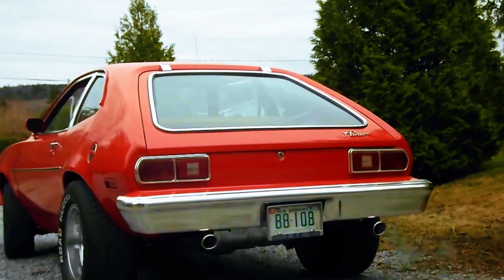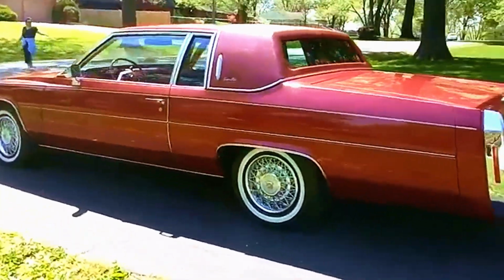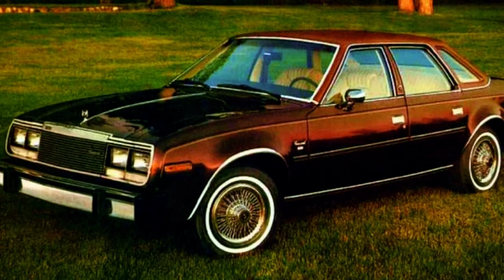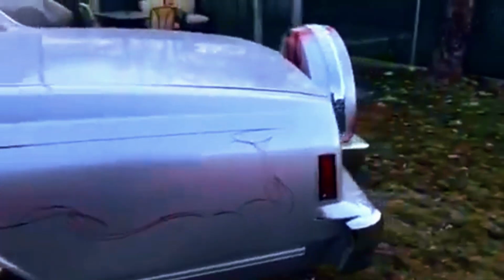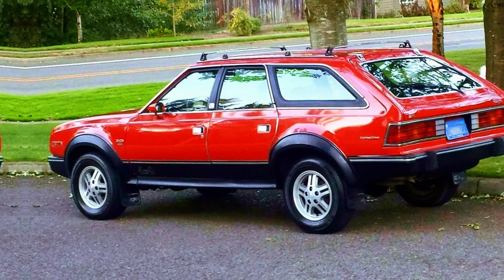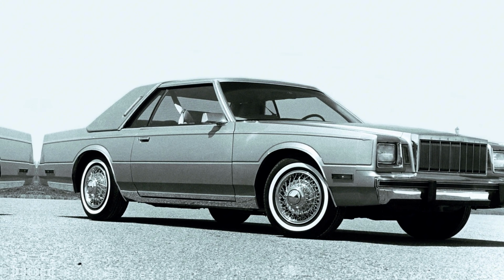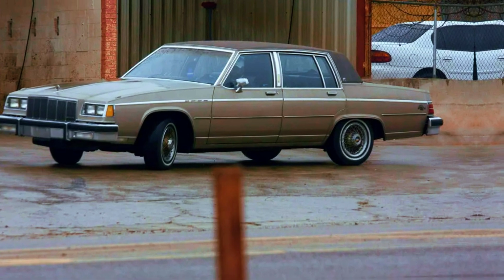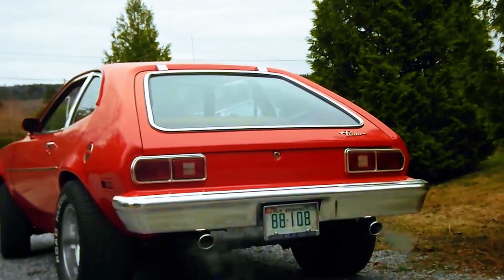The 10 Ugly American Car! You'll be Scared when You see it!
I do NOT own some or all of the video materials used in this video.